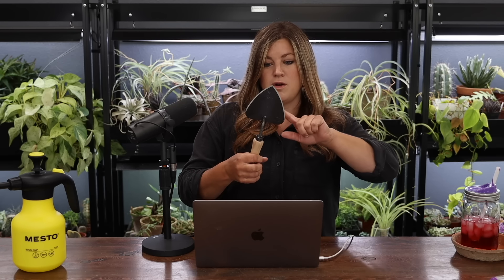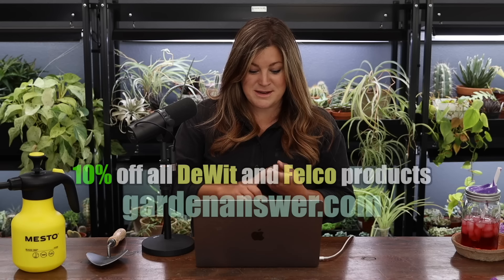Why Plant Annuals Vs Perennials? // How Many Acres Do Your Parent's Have? // Recap 🌿